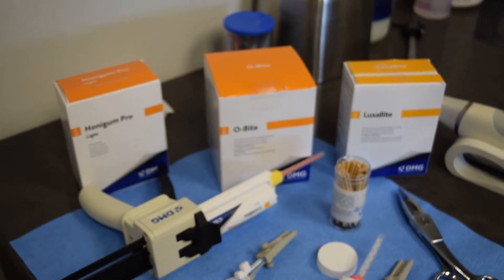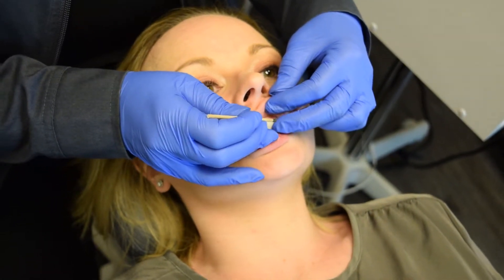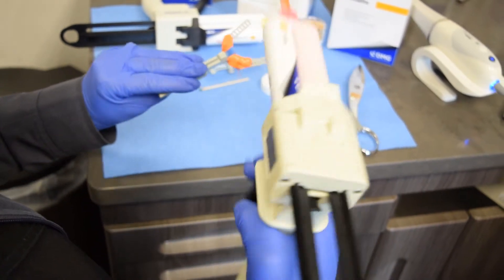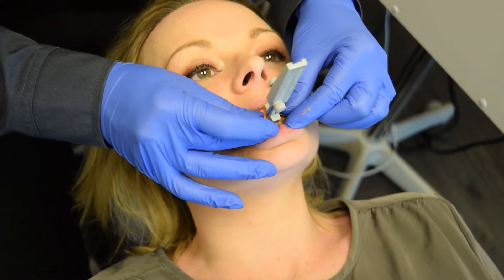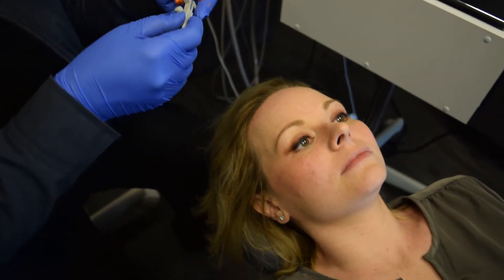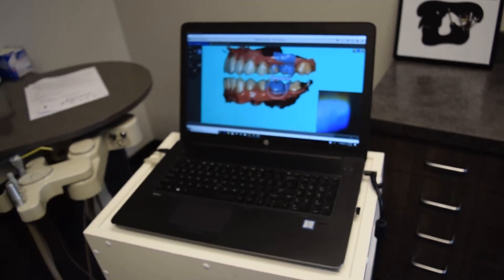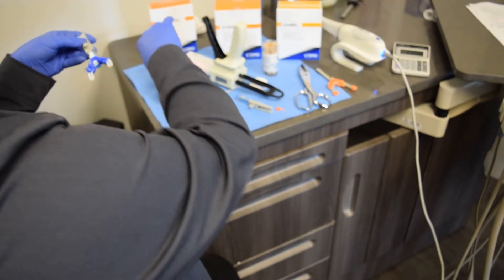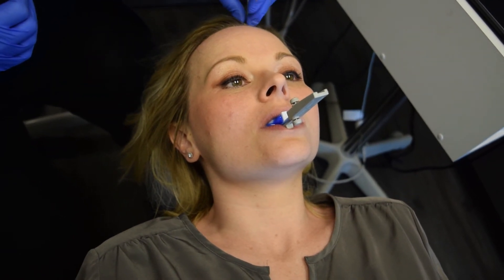Capturing an Accurate Bite Record for a Dental Sleep Apnea Appliance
By Dr. Stephen Poss